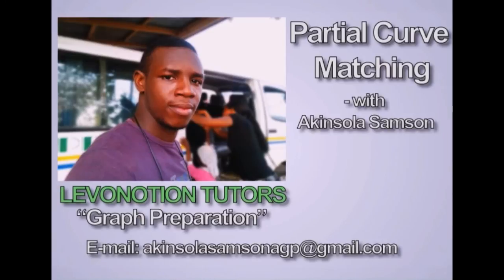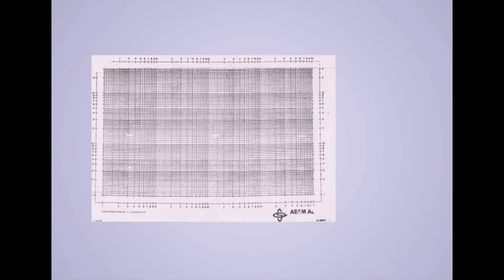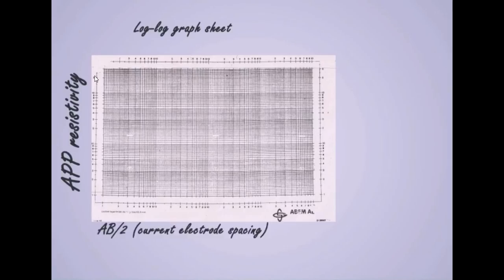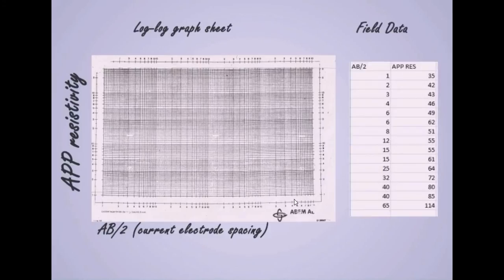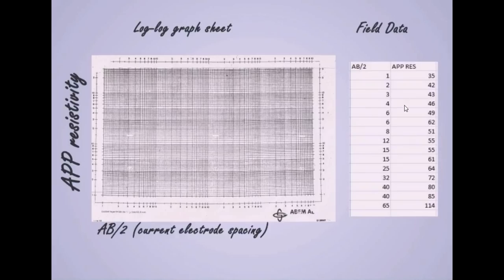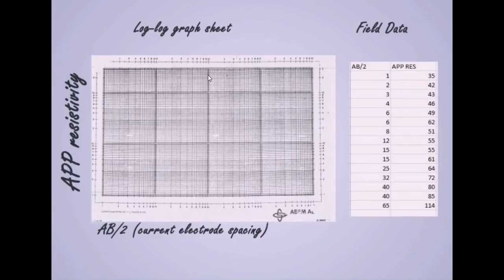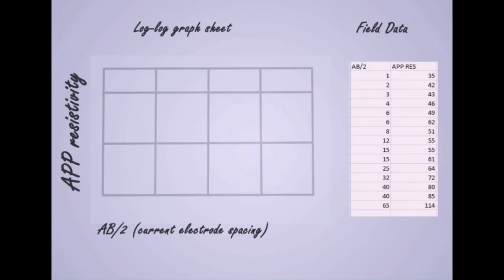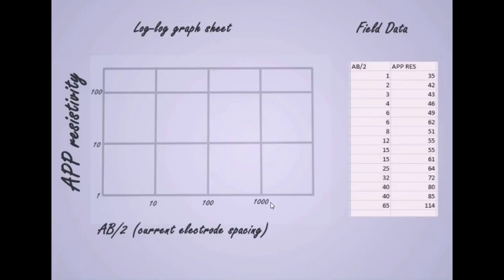Partial Curve Matching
How to carry out partial curve matching for vertical electrical sounding (VES)